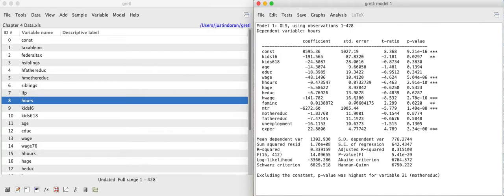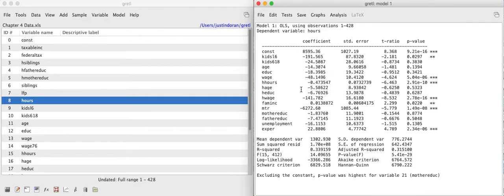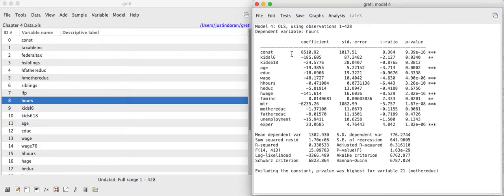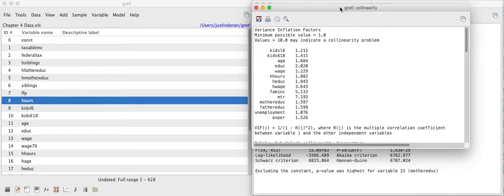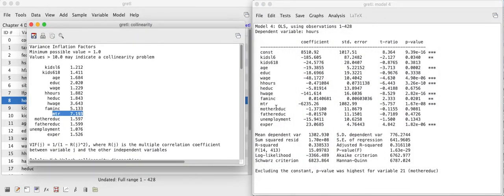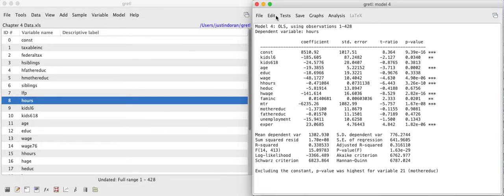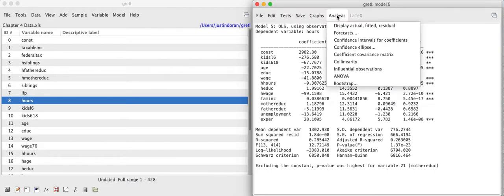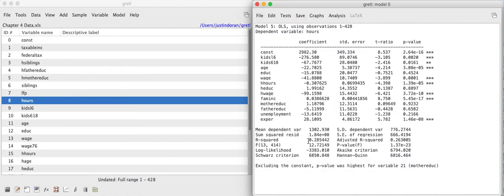Remedial measures for multicollinearity